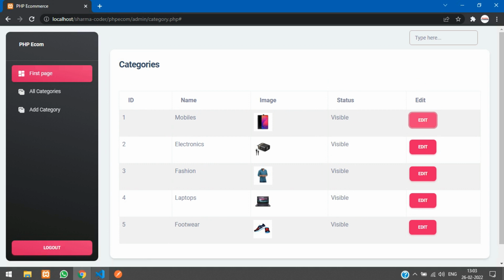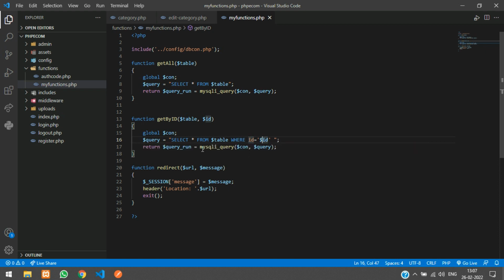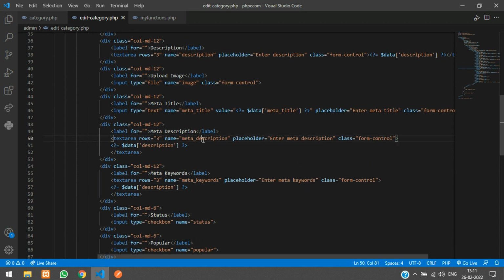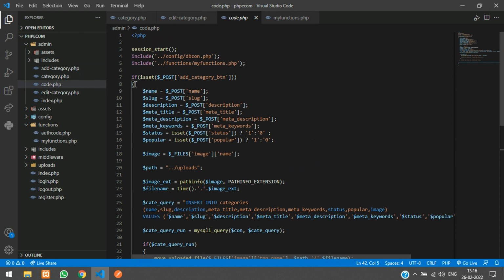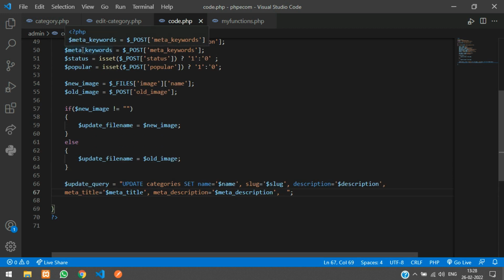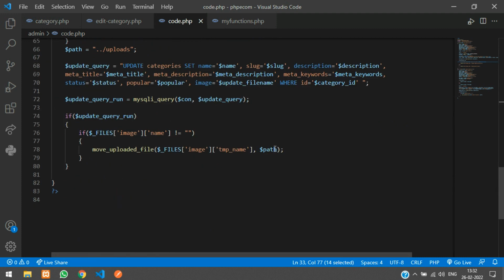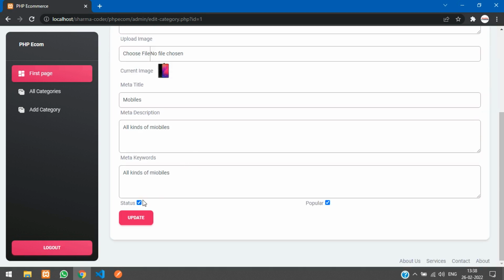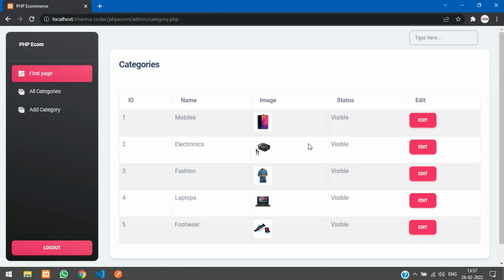PHP Ecom Part 10 : How to edit and update category in PHP MySQL | Update image | Remove old image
In this video, you will learn how to edit and update category in PHP MySQL.
We will be updating the image and delete the old image when the user adds a new image when updating the category.